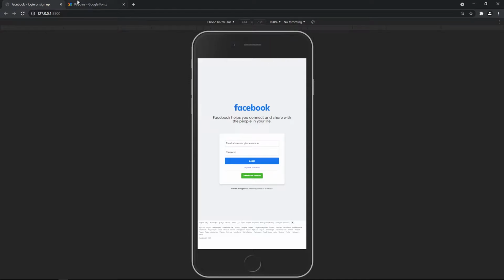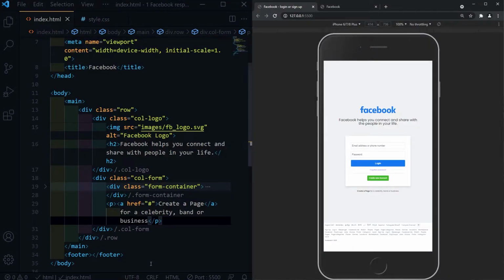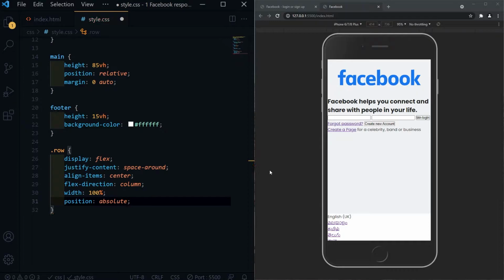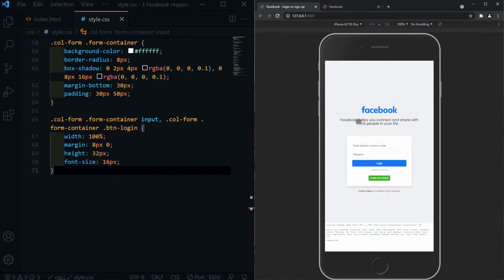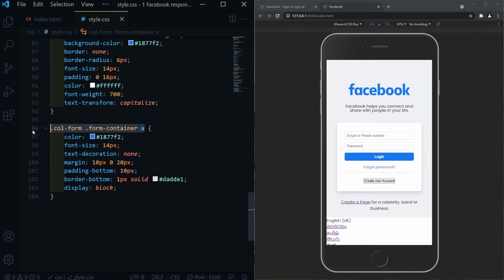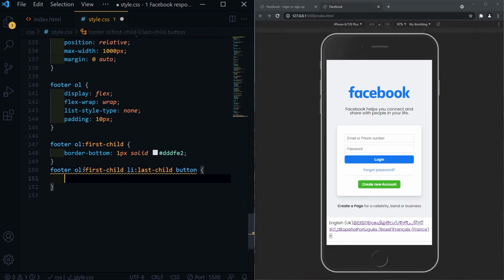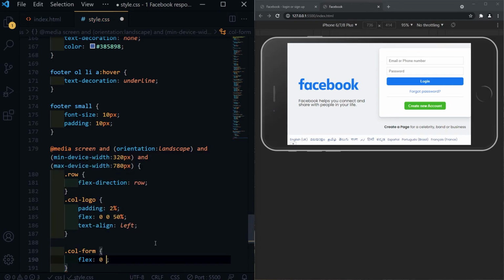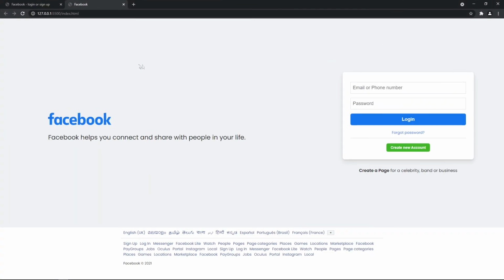How to Create Facebook Login page using HTML and CSS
In this video, we are going to learn how to create a responsive Facebook login page using just HTML and CSS.

00:00 Intro
02:00 HTML codes
07:50 CSS styles
31:30 Media Queries
39:30 In SCSS?

I'll be uploading tutorial videos on creating web pages using HTML and CSS for beginners once every week.